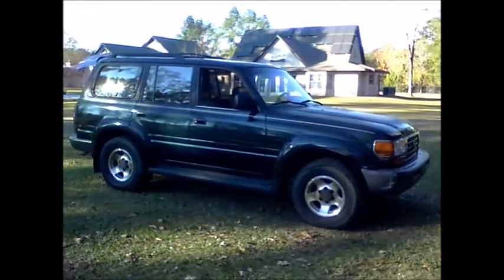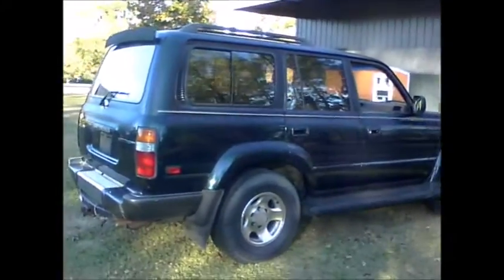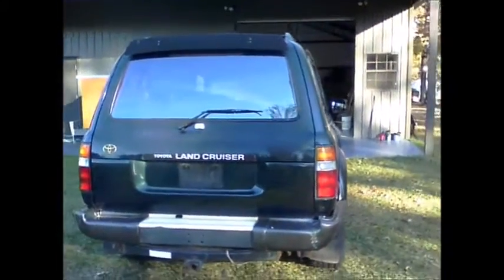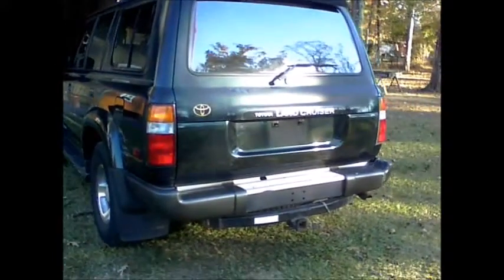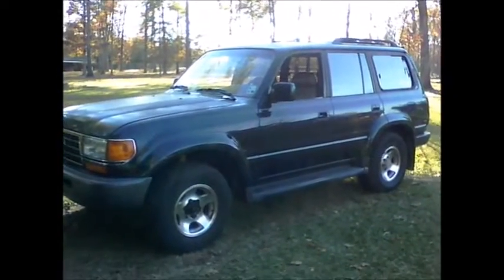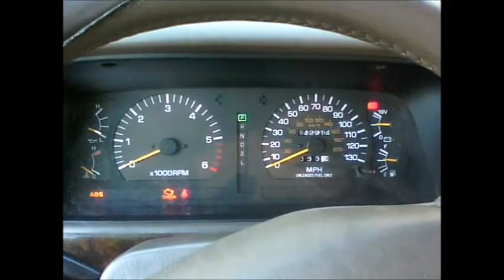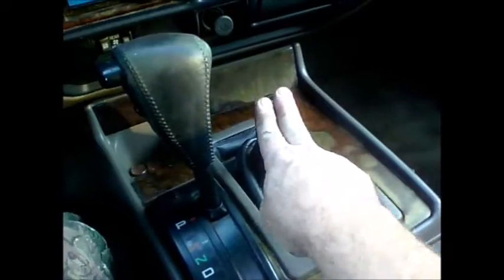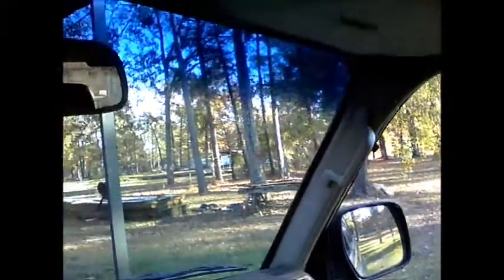Just Bought a 1996 Land Cruiser (Nov. 2016)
I just found a really good deal on a 1996 Toyota Land Cruiser SUV. I am going to document the repairs that are needed to help you folks whom are interested in restoring this vehicle. Hope this helps!